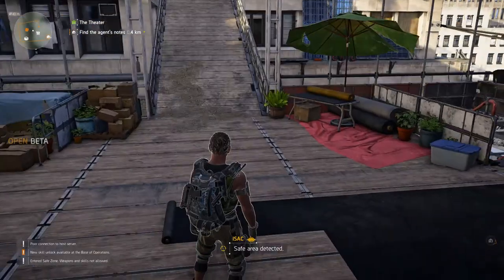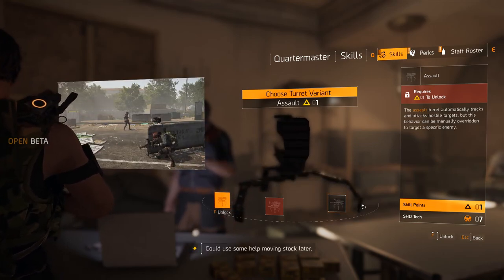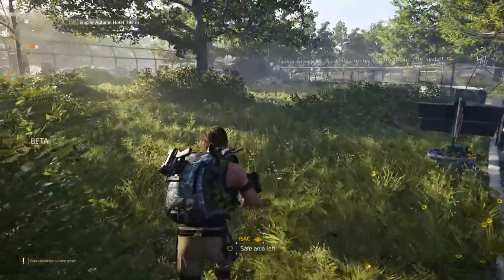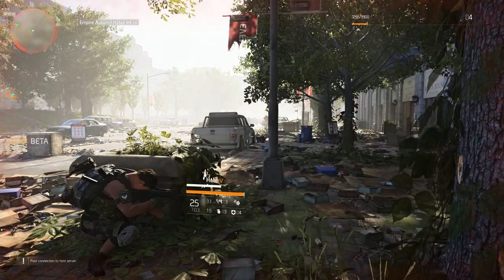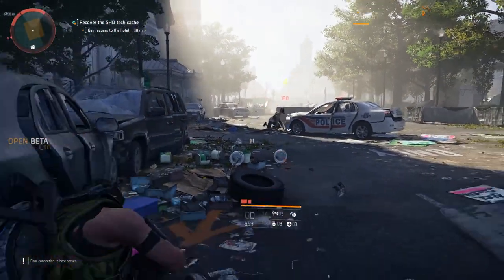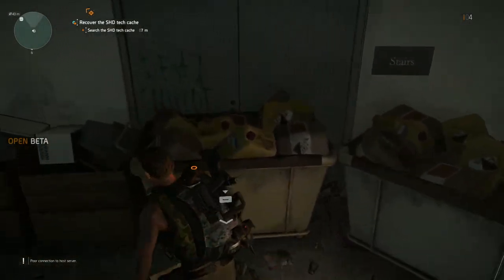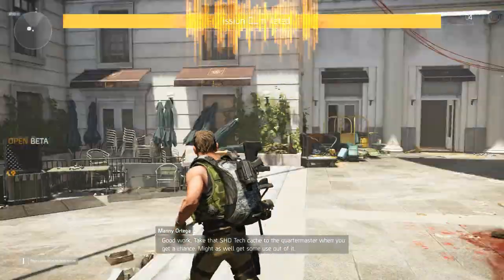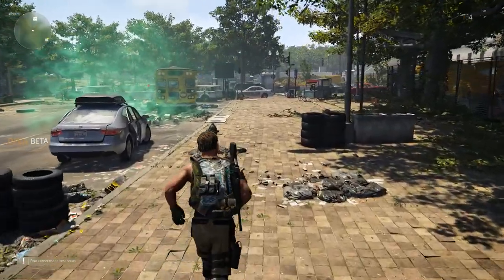TOM CLANCY'S THE DIVISION 2 | PART 2 GAMEPLAY | OPEN BETA | SIDE QUEST : RECOVER THE SHD TECH CACHE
Hello, everyone, today's mission is were gonna recover an important thing and we're going inside the hyena's hideout.

★My Computer Specifications:
▪Processor - i5-4670 Intel
▪RAM - 24gb
▪Hard Drive - 5TB WD
▪CPU Fan - MASTER AIR MA410P
▪Motherboard - MSI GAMING 5
▪Graphics Card - GTX GEFORCE 1070
▪Operating System - Windows 10 Home
▪Montior - Dual Asus 23" Slim
▪Mouse - Sabre RGB Laser
▪Keyboard - K70 RGB
▪Case - In win 501
▪Camera - Logitech c270
▪Headset - MSI DS5O2 gaming headset

●Steam - ZalamonThanderSPXO (▰˘v˘▰)

★Outro Song "Best NCS Mix | ♫ Best Gaming Music Mix 2017 | Anime Japan Mix"